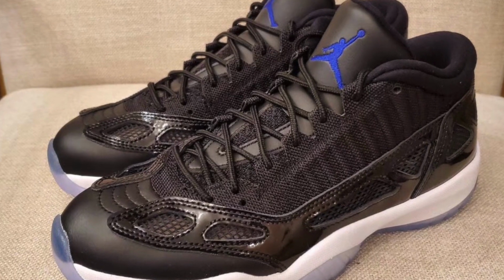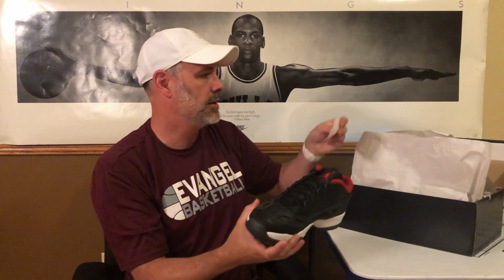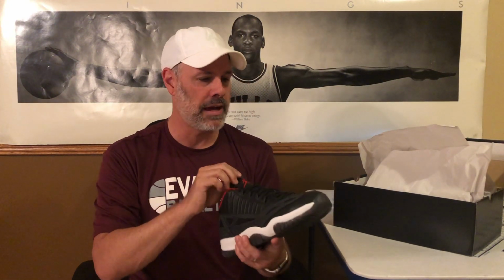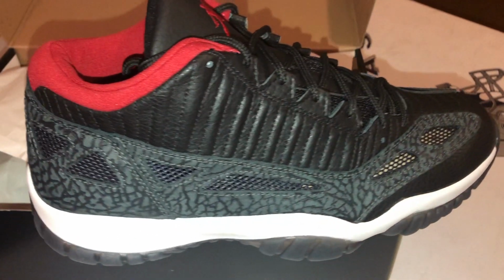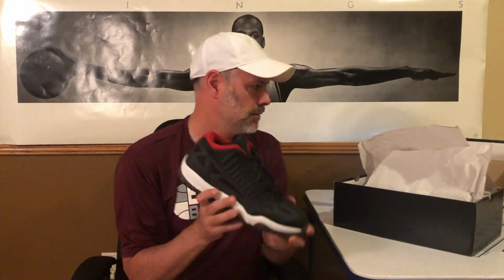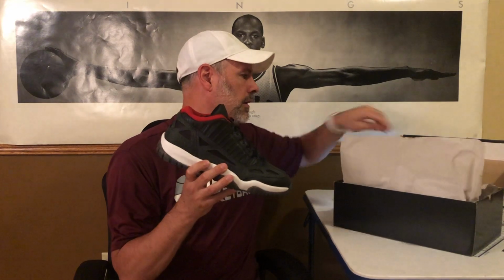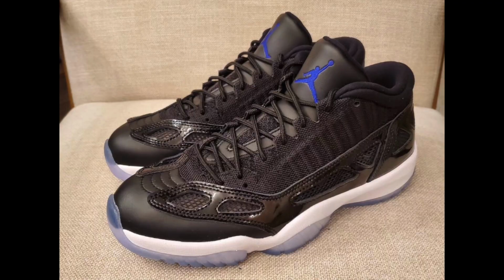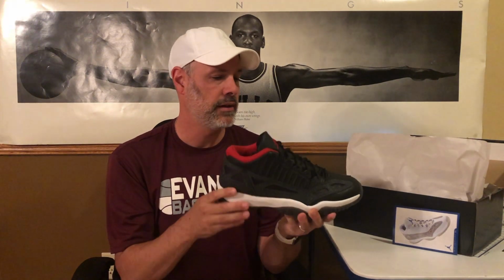Air Jordan 11 Low I.E. "Bred"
And of course you want to "smash" the like button!

Today we are looking at a shoe from the vault that hasn't happened since the Air Jordan 2. A low top version of the signature shoe. But when this one was first seen on the feet of MJ...it made people do a double take.

Find out why on this episode of the Vault!